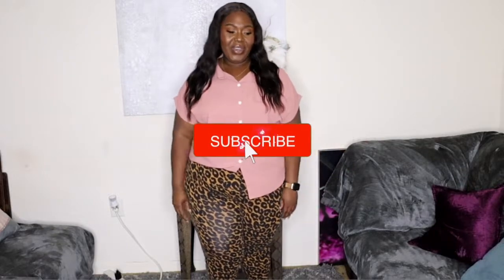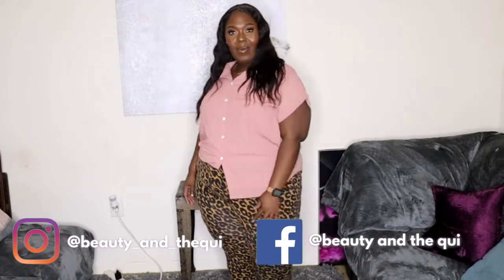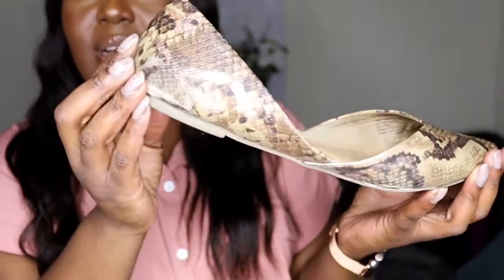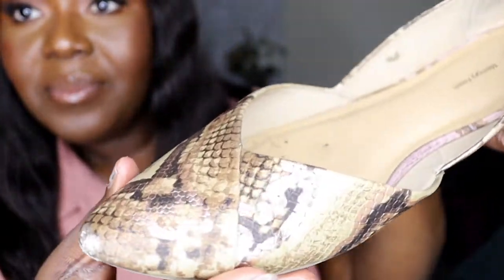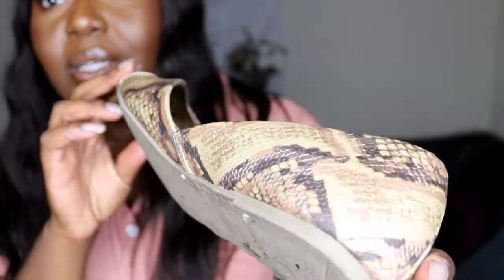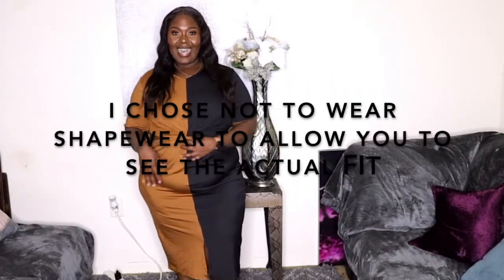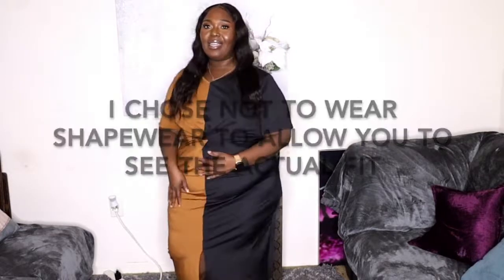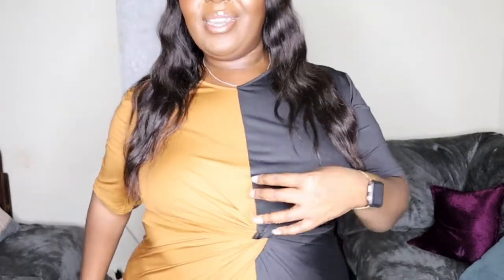Plus Size| Fashion for the in between seasons LOL| Shein and Walmart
products used:
black leggings